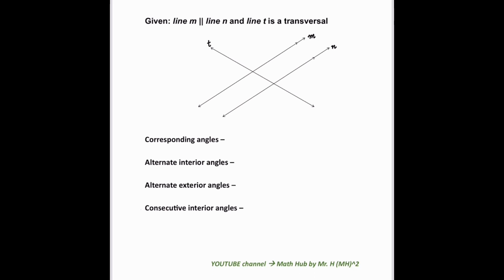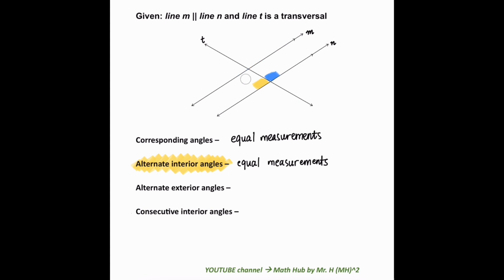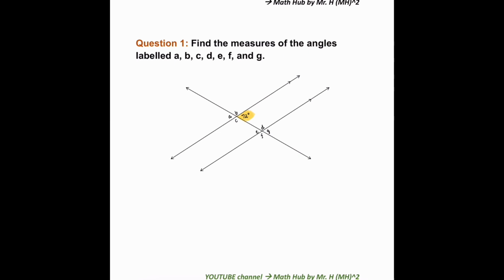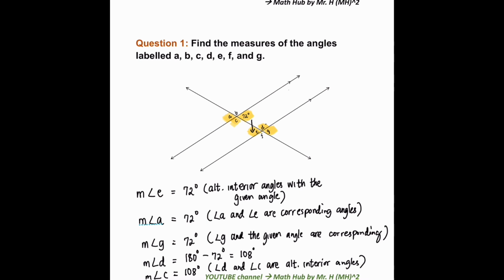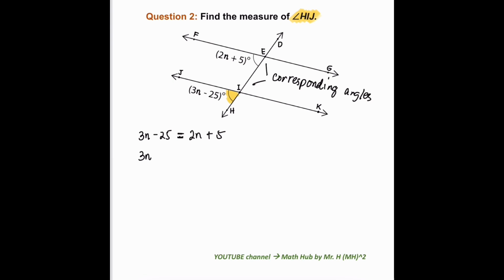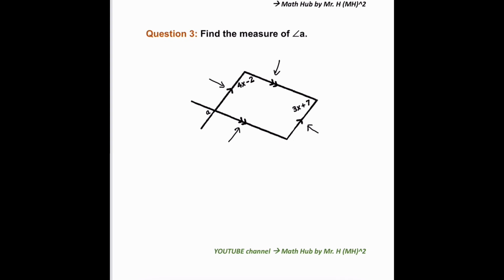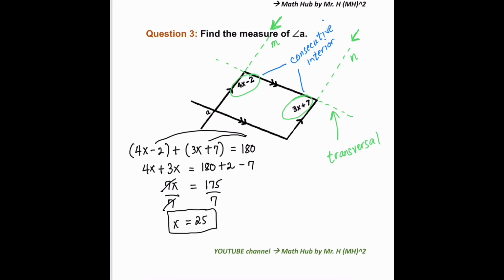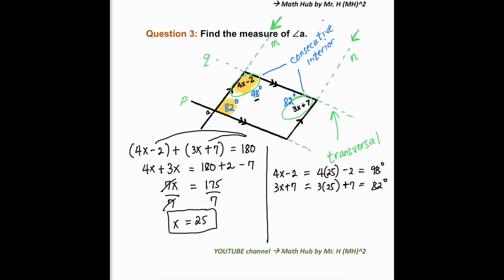Master Corresponding, Alternate, and Consecutive Angles in Minutes | ANGLE PAIRS (PART 2)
This Math video tutorial discusses the different pairs of angles formed when a transversal line cuts parallel lines. The angle pairs are;

👉🏽Corresponding angles - equal in measures
👉🏽Alternate interior angles - equal in measures
👉🏽Alternate exterior angles- equal in measures
👉🏽Consecutive interior angles (or same-side interior angles) - measures add up to 180 degrees

Follow those concepts above in solving algebraically to find the value of the variable and the actual measures of the angles.

Timestamps:
00:23 Concepts and Definitions
04:55 Question 1
09:30 Question 2
12:46 Question 3
19:23 CHALLENGE QUESTION for the viewers

RELATED VIDEO LINKS:

(ANGLE PAIRS (PART 1) - Complementary, Supplementary, and Vertical Angles)